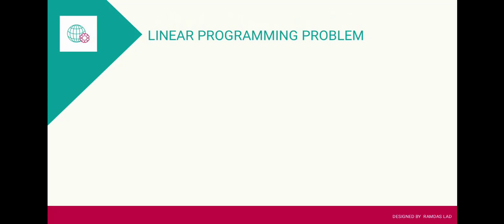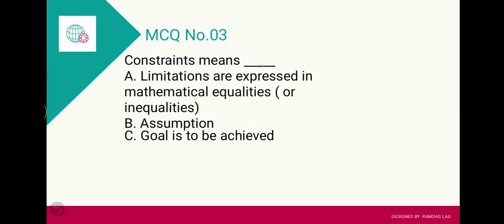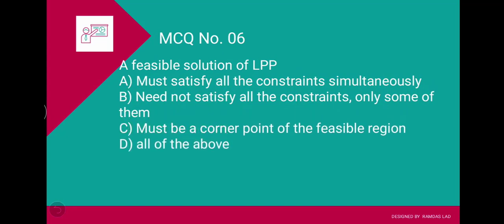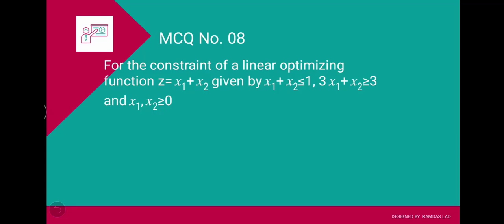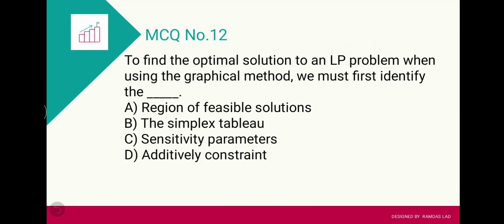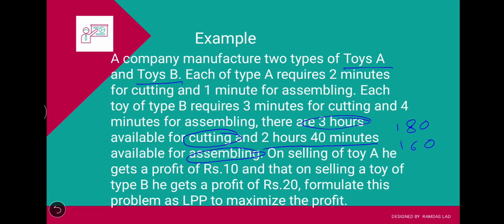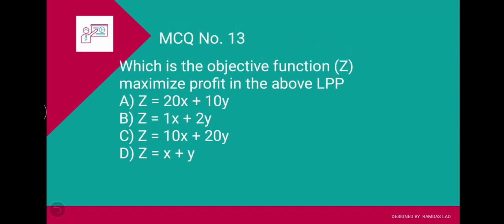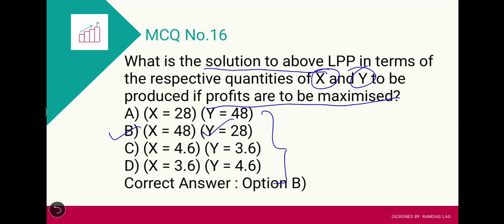MCQ on Linear Programming Problem (LPP) | Business Mathematics and Statistics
MCQ on Linear Programming Problem (LPP) explained in detail with example. Some examples are given for practice with answers at the end of video. Business Mathematics and Statistics subject of F.Y.B.Com. Semester-II